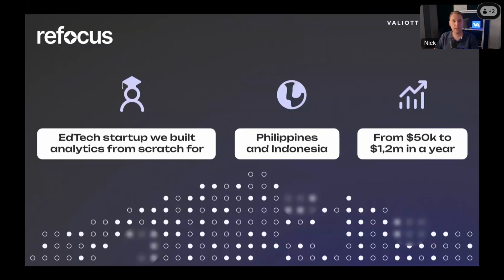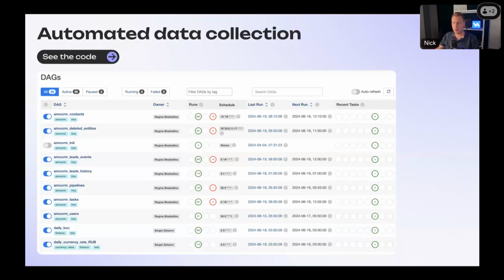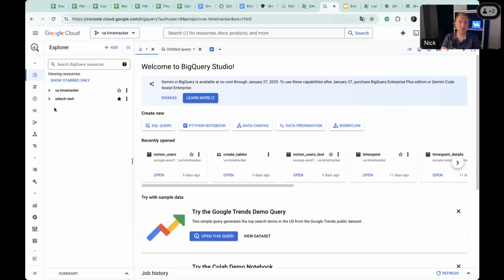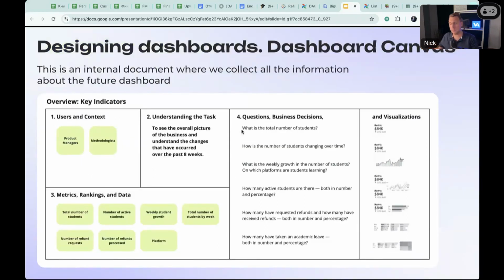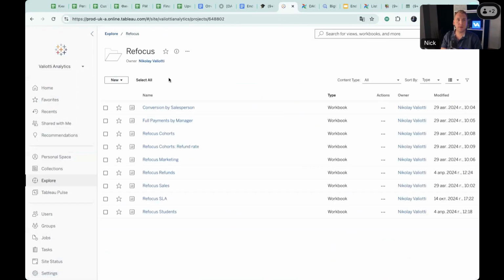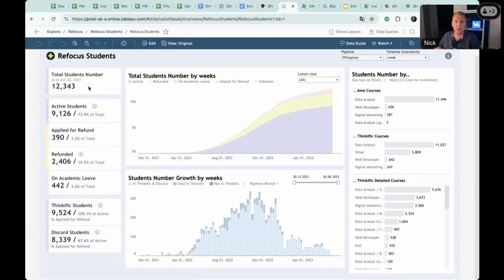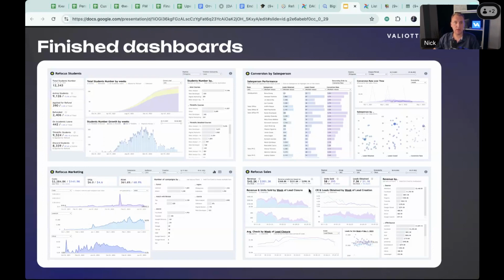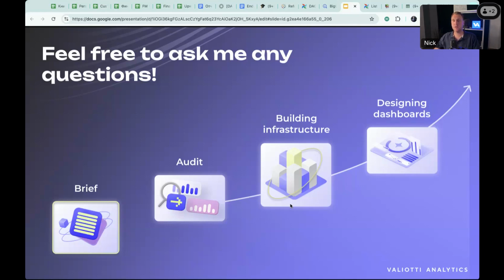The Perfect Analytics System How It Works and How to Build It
In this webinar, Nick Valiotti, founder of Valiotti Analytics and expert with  13 years of experience in analytics, walks you through the creation of an end-to-end analytics system that bridges data gaps and provides actionable insights— from auditing to visualization.

This webinar explores how to gain a deeper understanding of data analytics, surpassing the insights typically held by specialists. By the end of this session, you will have a comprehensive grasp of how to build and manage a complete analytics system, from start to finish.